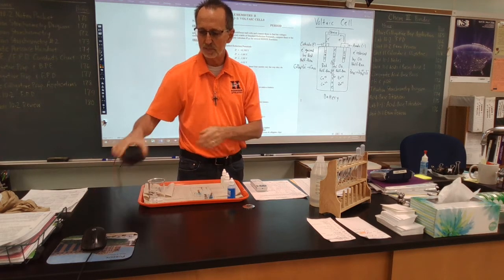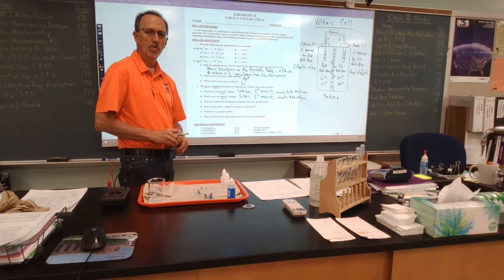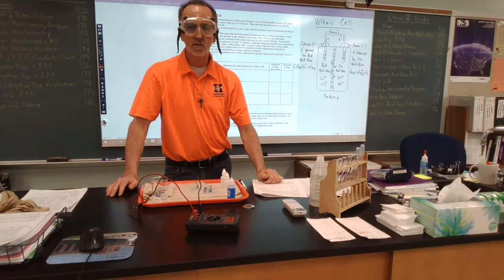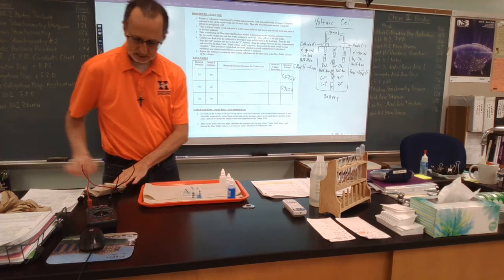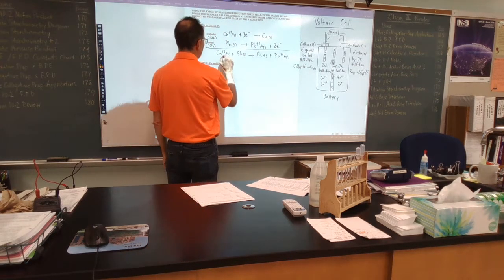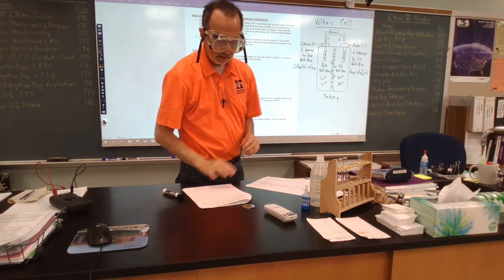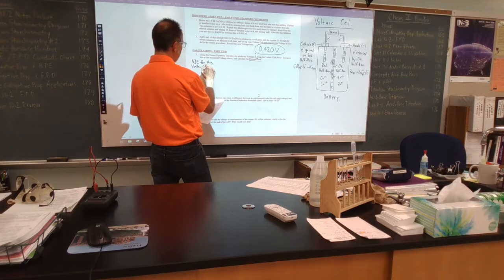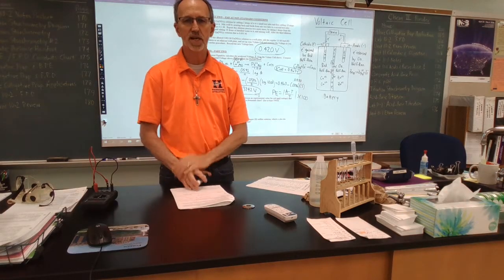Lab 11 2 Voltaic Cells